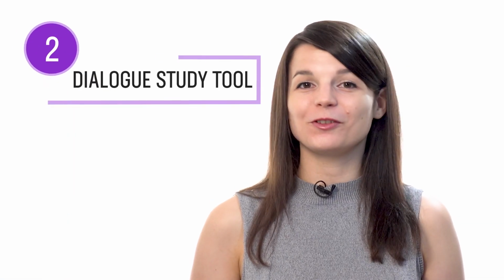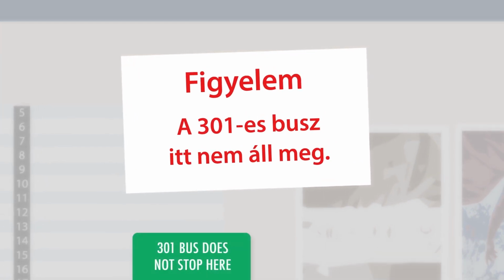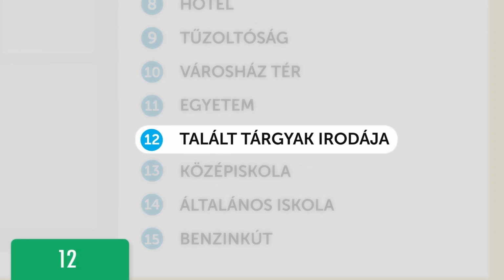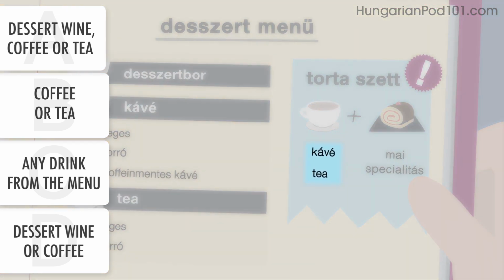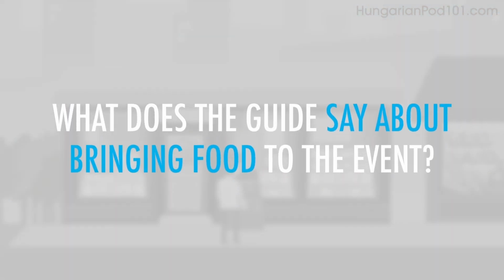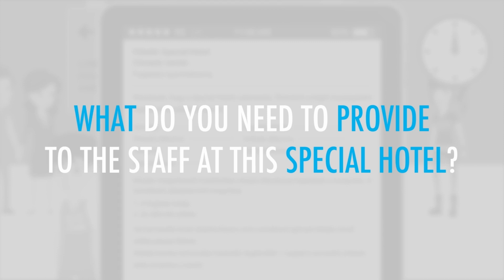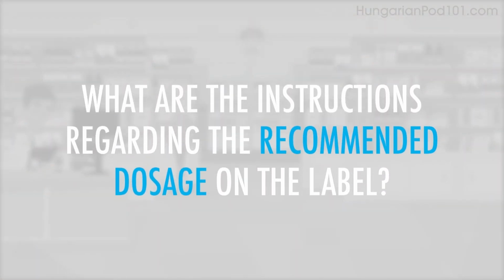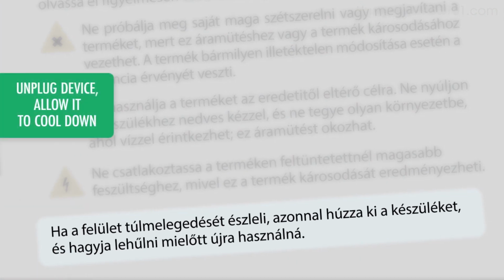1 Hour to Improve Your Hungarian Reading Skills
← Click here and get the best resources to learn in the most efficient way.
↓ More details below ↓

Step 3: Start learning Hungarian the fast, fun and easy way!

This video is for you because we will help you improving your Hungarian reading skills!

You've decided to start learning Hungarian, so let's get you speaking like a Hungarian native speaker! In this video, you'll learn the most important survival phrases in Hungarian, all the phrases you need to know before you travel. If you want to start learning Hungarian, this video is made for you. Our host express themselves in simple Hungarian, with subtitles. This video will challenge your listening comprehension skills and help you progress in your Hungarian study.

This is the fastest, easiest way to pick up basic Hungarian!